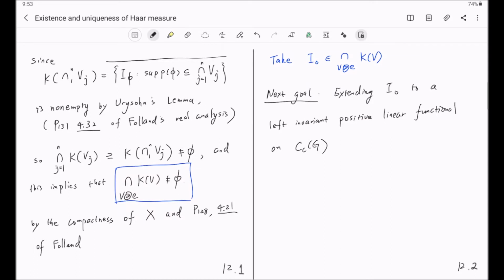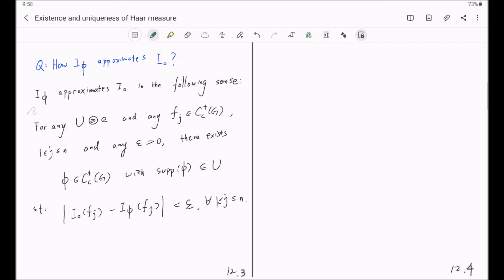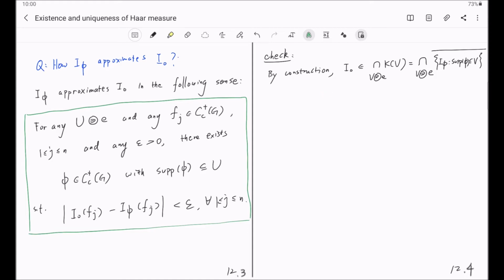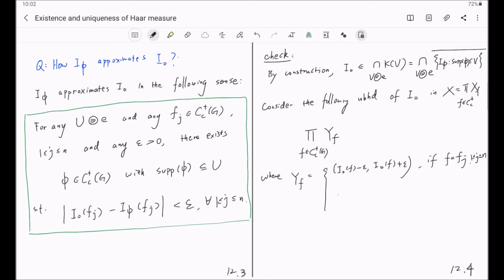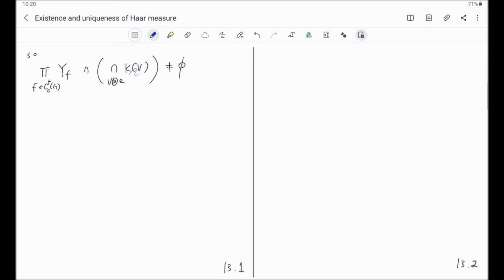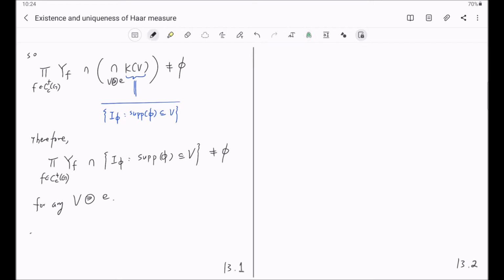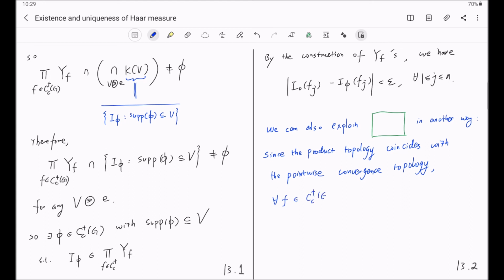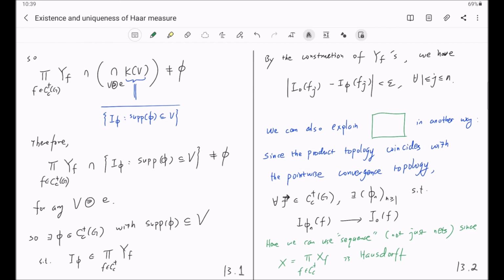Haar measure 10 Existence The approximation to the candidate